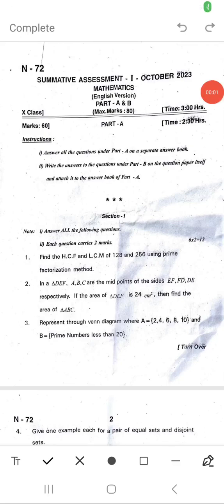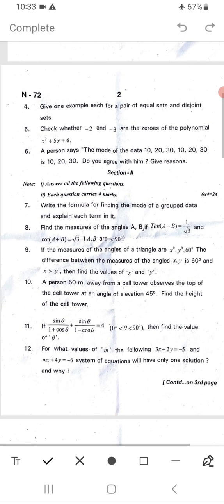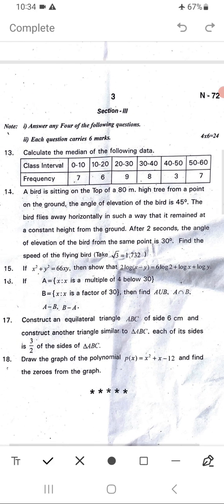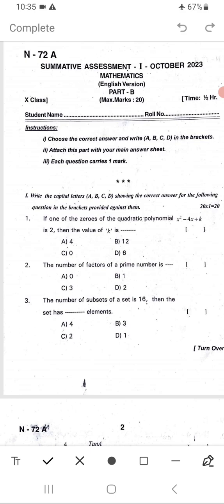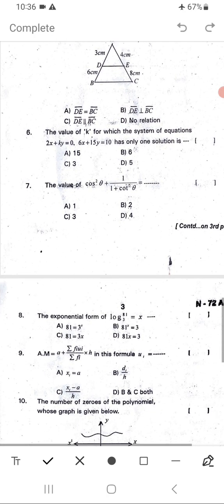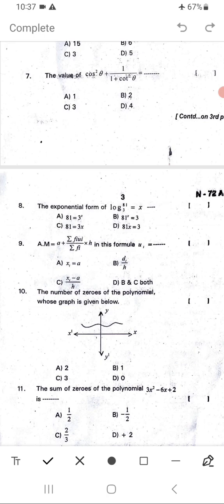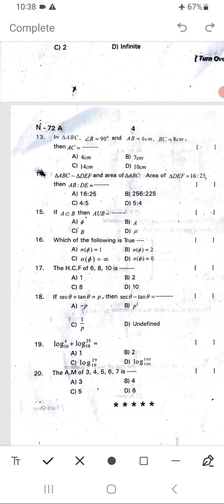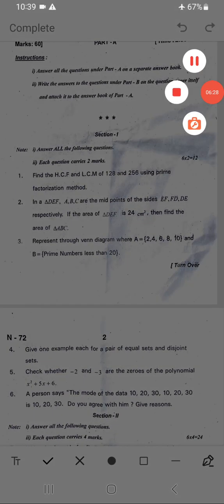10th maths //S.A-1 question paper//October-2023@maths guru 6th to 10th @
10th maths //S.A1 question paper-October-2023@maths guru 6th to 10th @